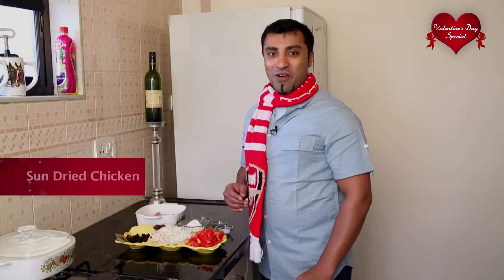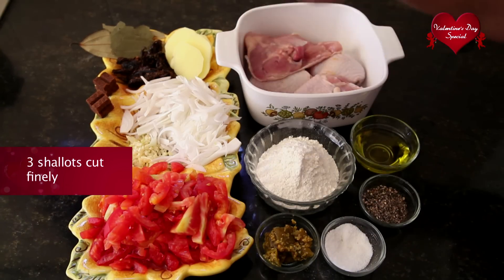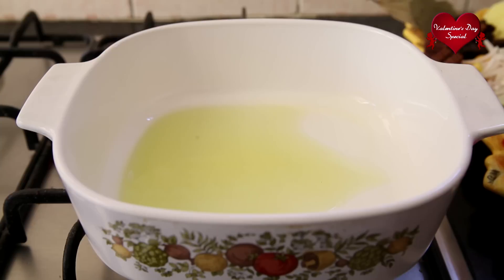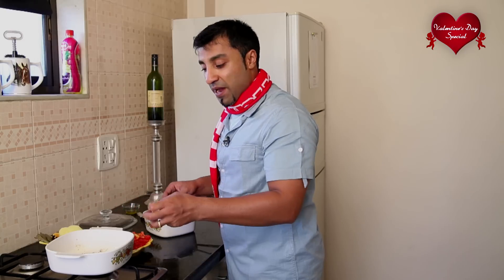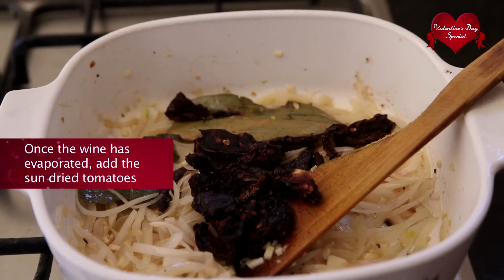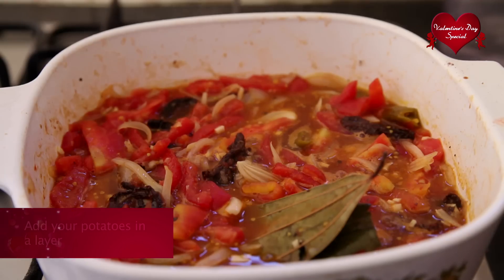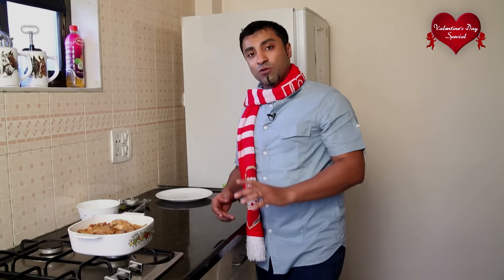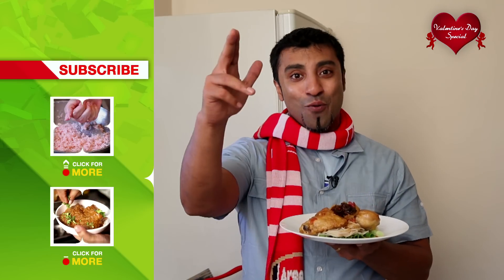Valentine's Day Special Sun Dried Chicken By Joel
Make this awesome Sun Dried Chicken recipe at home during the Lockdown. Learn this quick and easy recipe by chef Joel and try it in your kitchens. Keep watching the channel for more such food recipes.

Ingredients:

¼ cup white wine
2 chicken thighs and legs (with skin)
2 tbsp olive oil
1 ½ tbsp black pepper powder
Salt to taste
1 tbsp green chilli pickle
1 cup all purpose flour (maida)
1 potato cut into thin slices
2 bay leaves
Sun dried tomatoes
1 cube chicken stock
3 shallots cut finely
6 cloves garlic finely chopped
120g de-skinned tomatoes